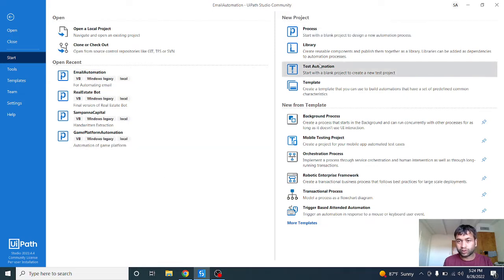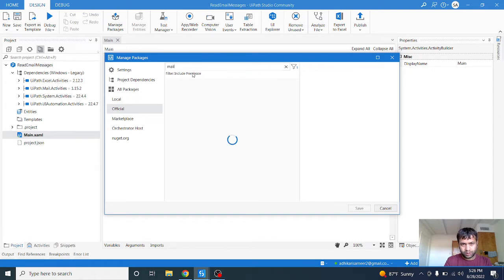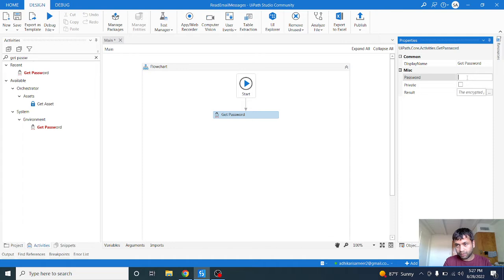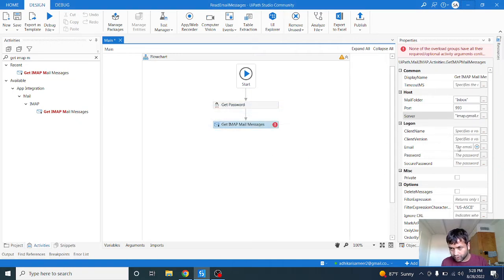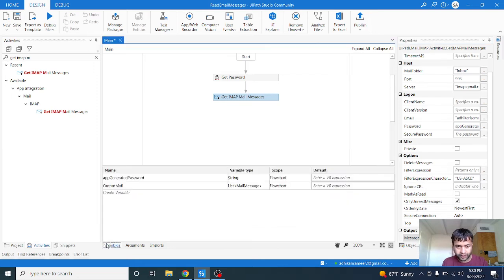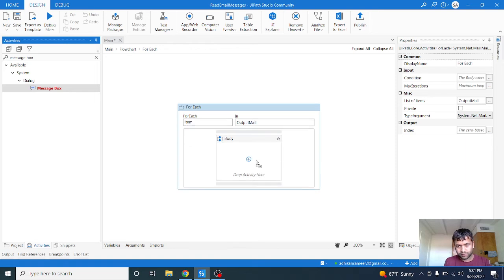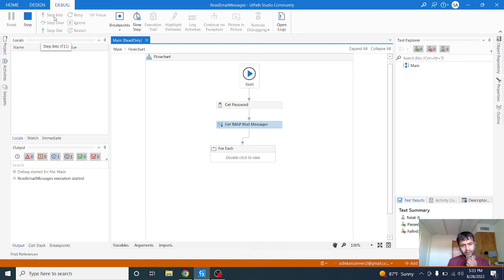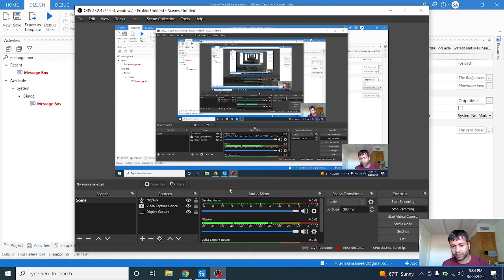Read Mail Messages of Gmail Using UIPath Robot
Video tutorial for reading the email from your gmail account using uipath robot.